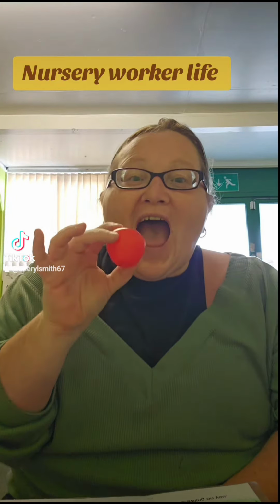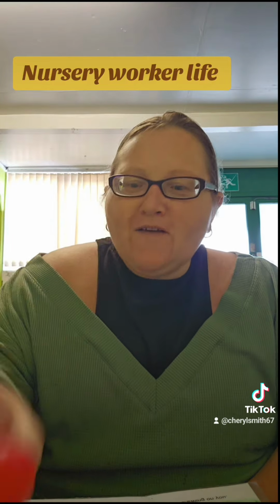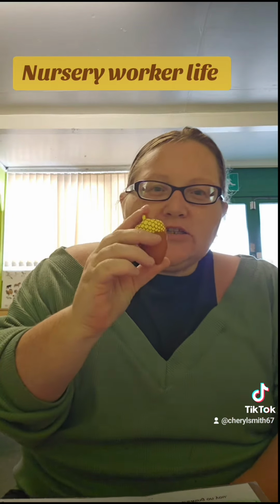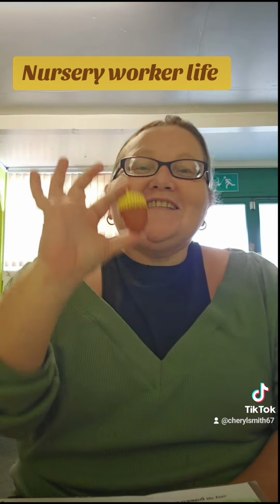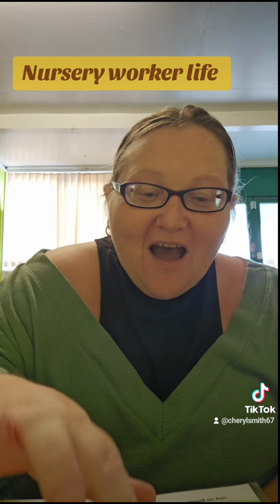Nursery worker jolly phonics Aa